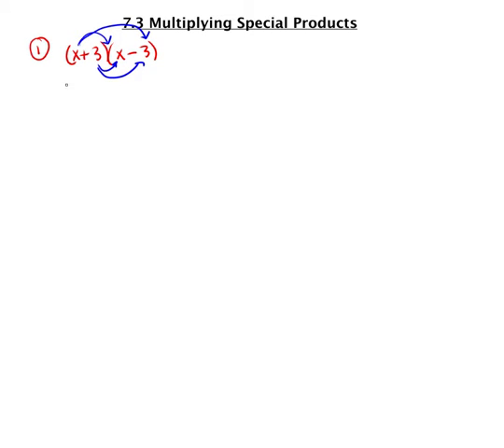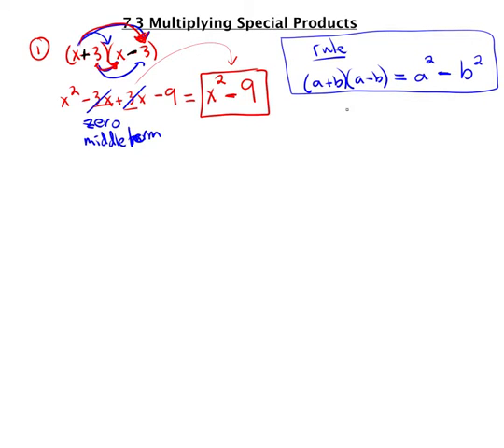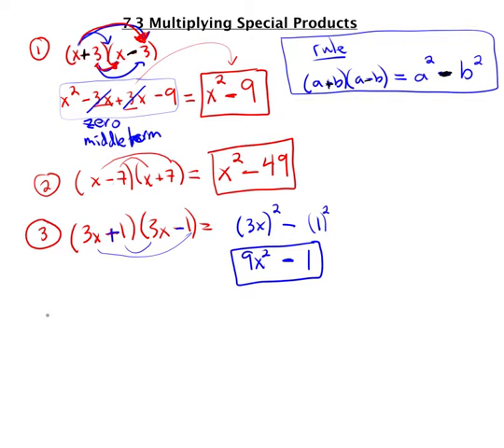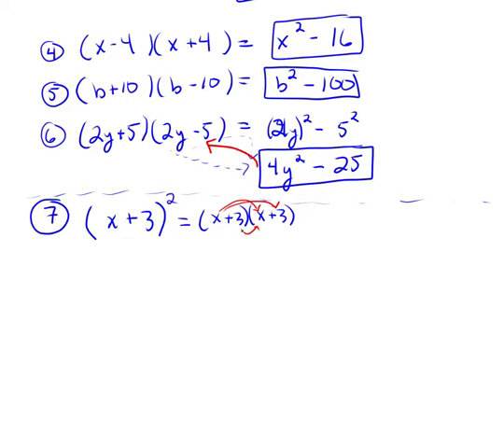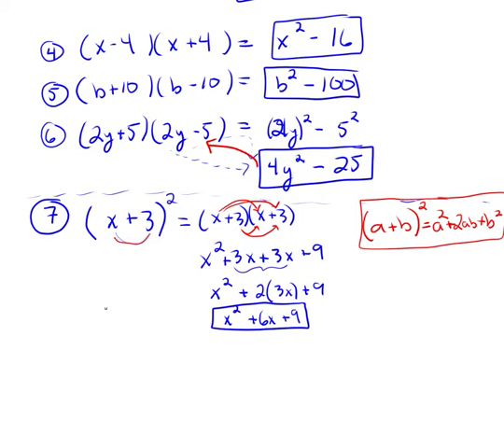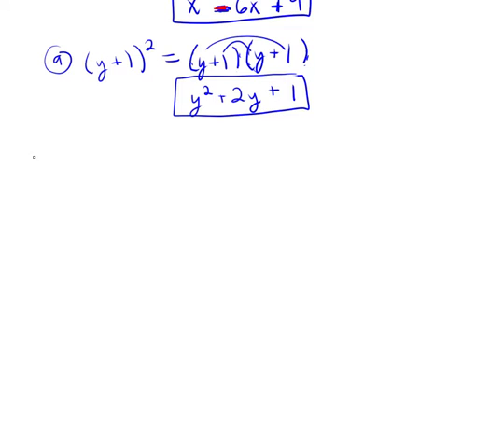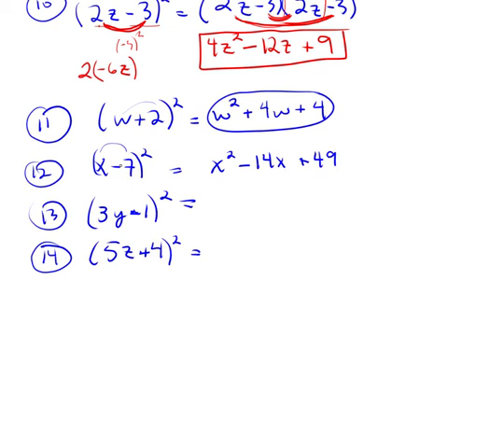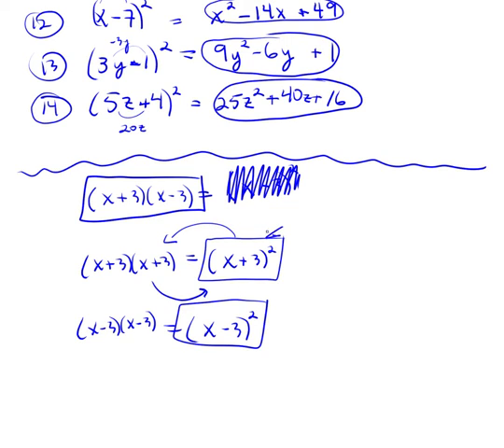Alg 7 3 Special Products